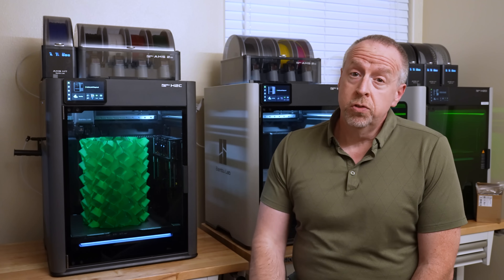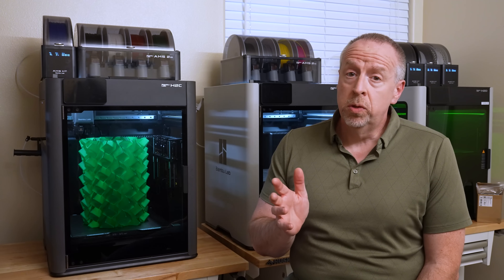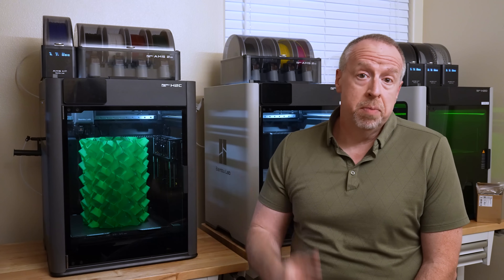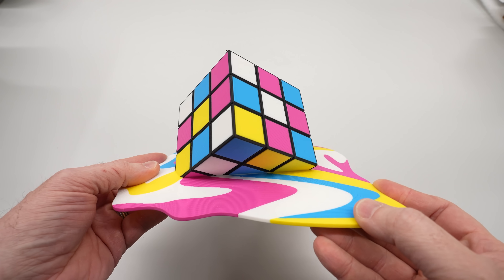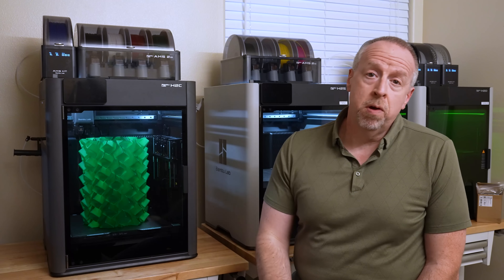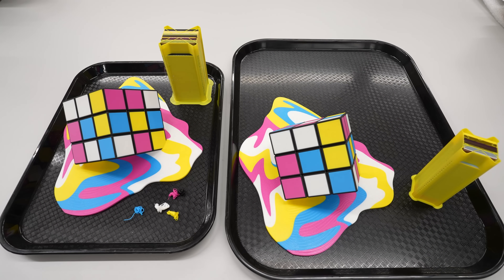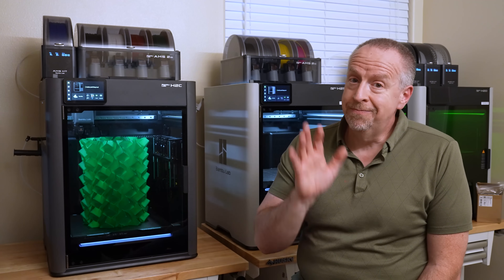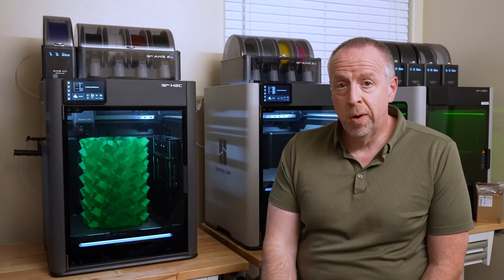Bambu Lab H2C vs H2S: Purge Waste Efficiency Test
Today we're testing the new Bambu Lab H2C to see how much the new Vortek hot end system really reduces the purge waste other Bambu Lab printers are famous for.  It turns out: quite a bit...if you're printing the right kinds of jobs.